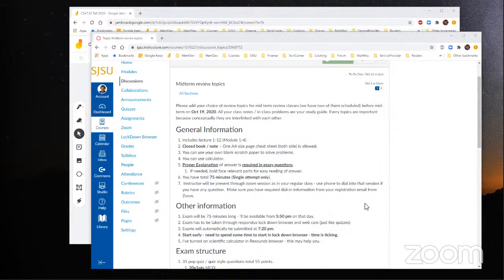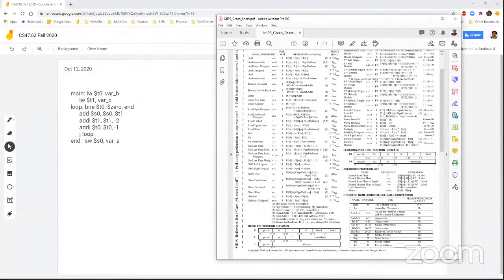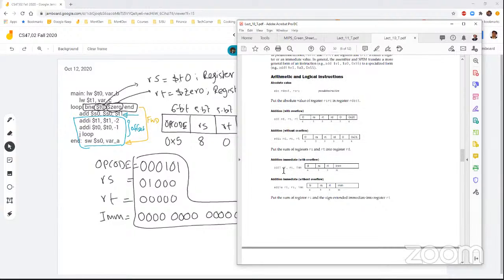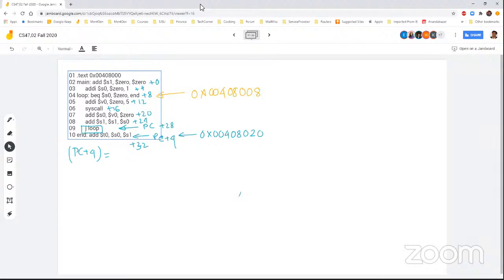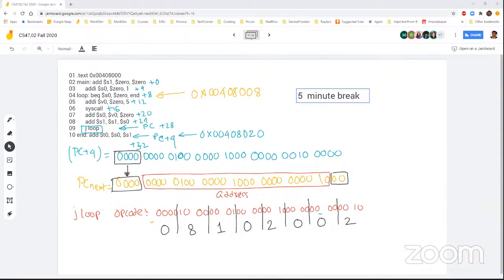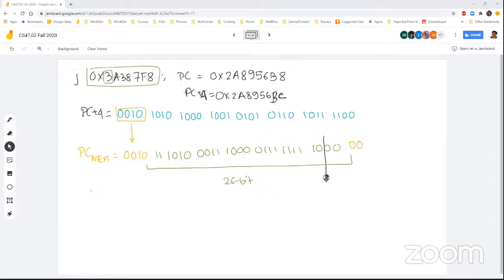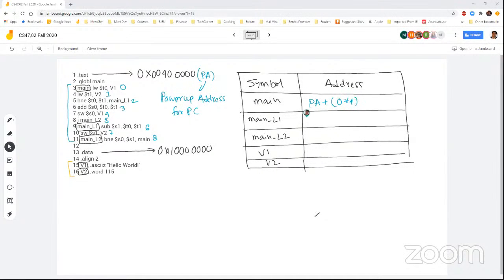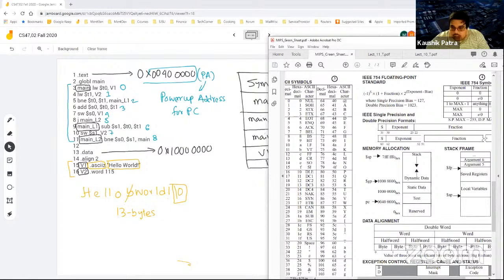CS47: Fall 2020, Day 14